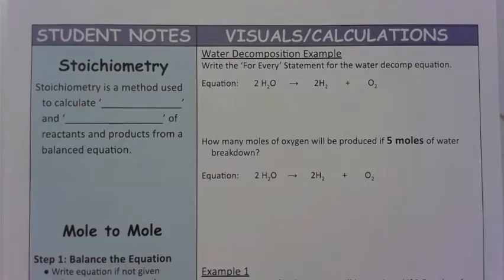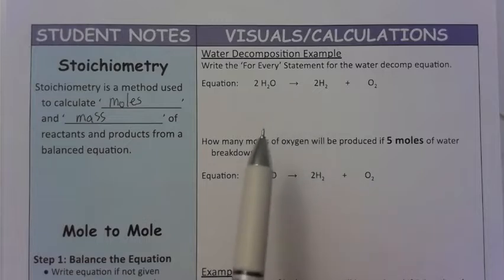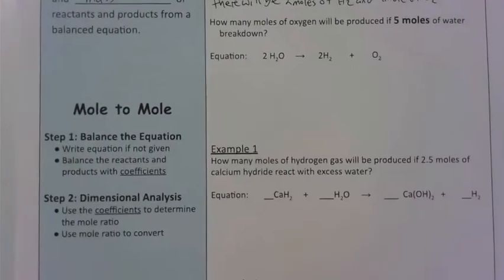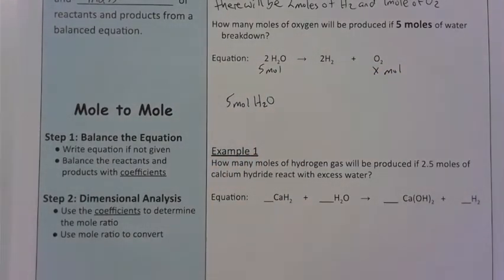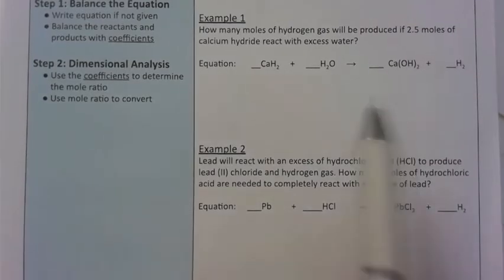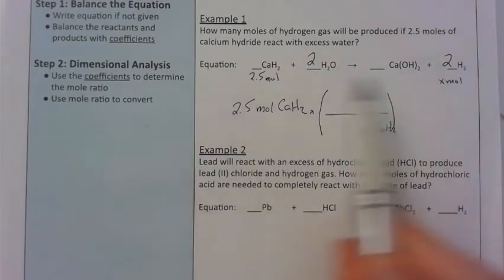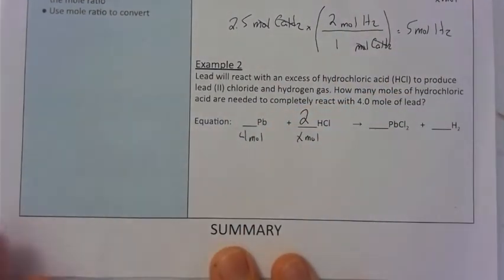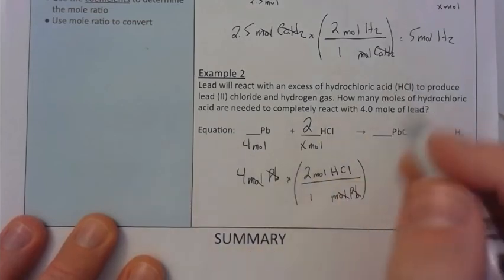Unit 8 NOTES Stoichiometry